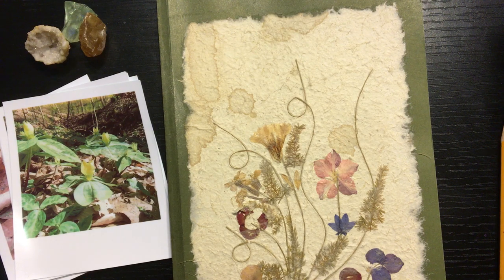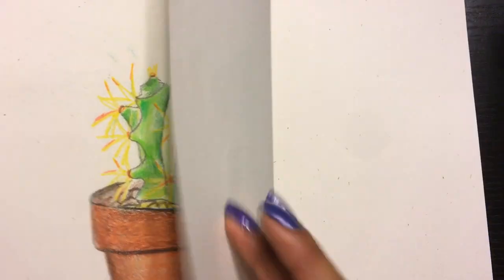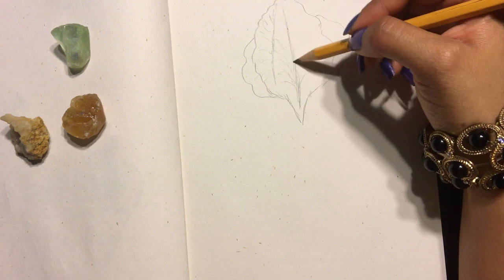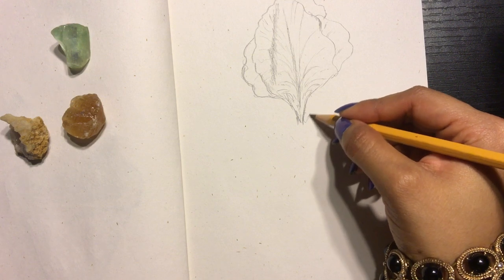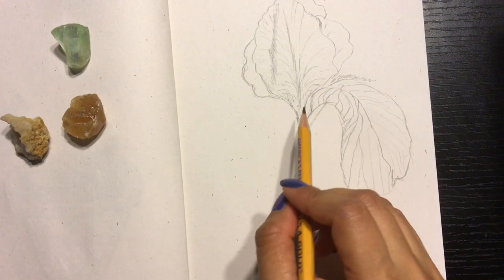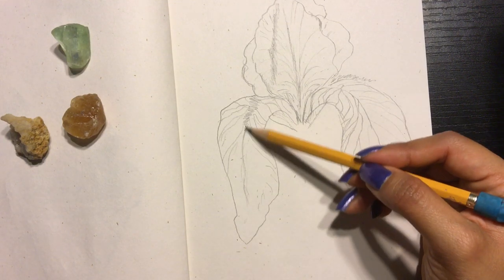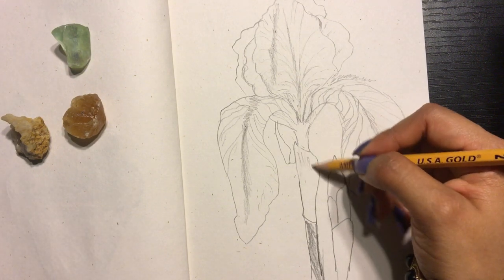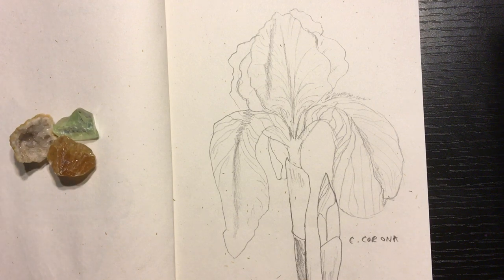Learn How to Do a Botanical Drawing of an Iris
In this video I will show you how to draw an iris, these flowers are in bloom everywhere in May.